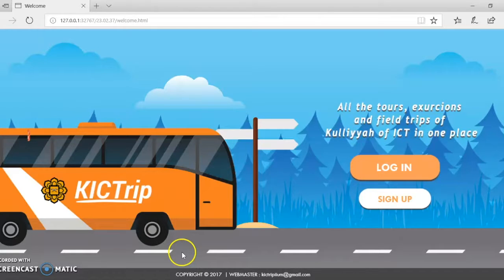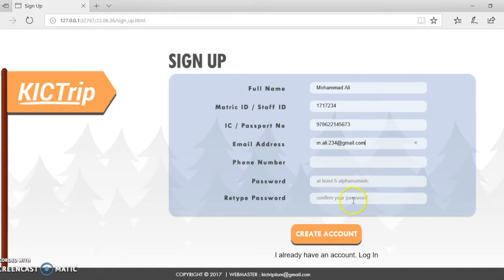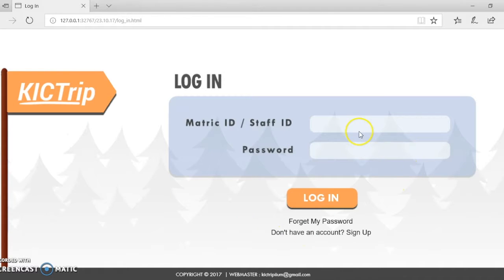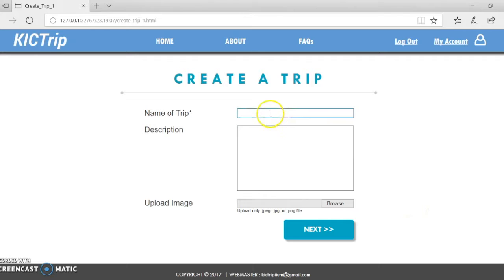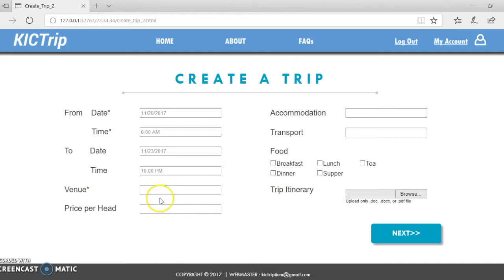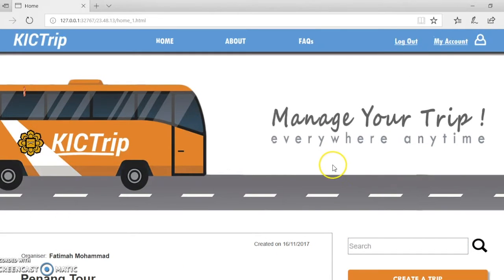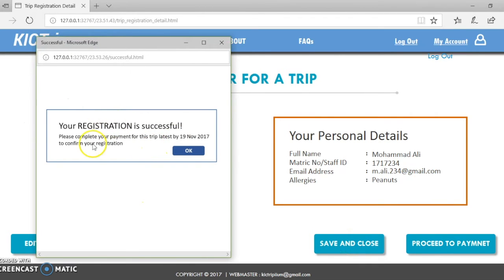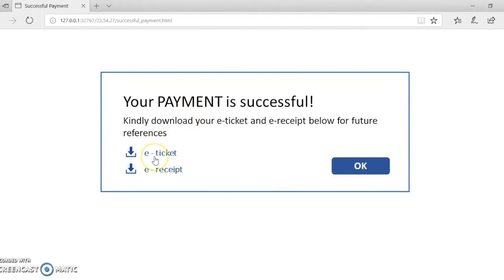KICTrip Prototype Demo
Part of Group Project

Topic: KICT Student Trip Management
Group: The Gladers

Section 5
CSC 1501